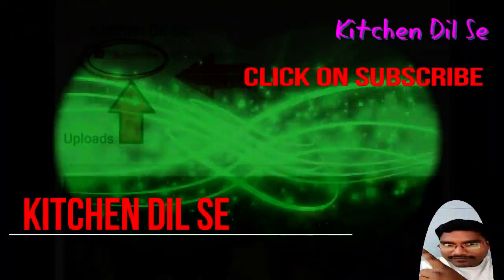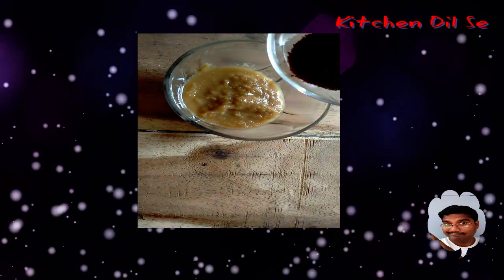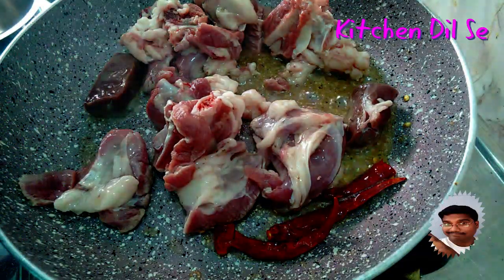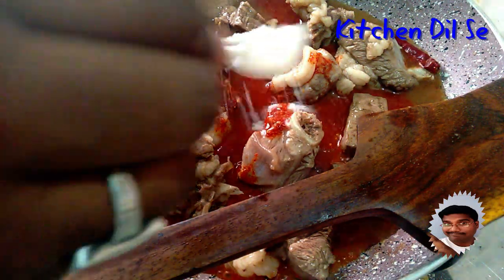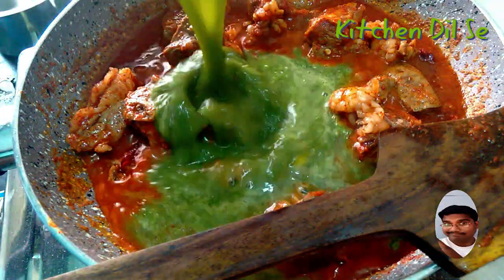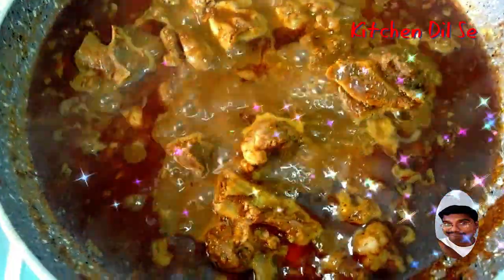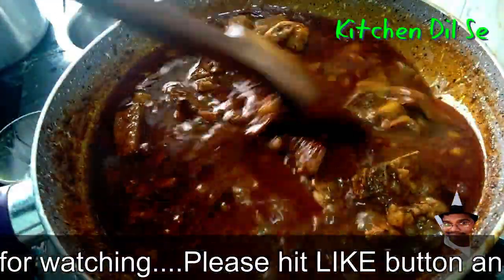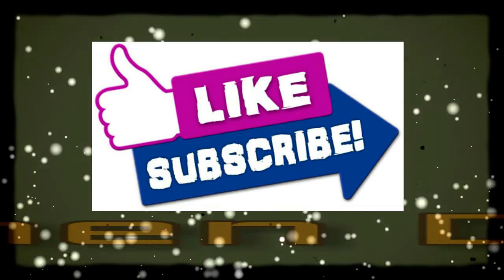Mutton Rogan Josh | Mutton Curry| Quick Delicious recipe from Kashmir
Mutton Rogan Josh Recipe | Delicious recipe from Kashmir ..By Kitchen Dil Se

Some of the Best Deals and Kitchen Item... Link Details Below...Special Offers...
Prestige Omega Deluxe Induction Base Non-Stick Kitchen Set, 3-Piece, Extra Thickness for improved cooking---

Nirlon Non-Stick Aluminium Cookware Set, 6-Pieces, Red/Black (FT12CTFP12KD12SPBCH)

Itos365 Handmade Wooden Serving And Cooking Spoon Kitchen Utensil Set Of 7

Hawkins Futura Non-Stick Cookware, 7-Pieces, Black

Ganesh Vegetable Dicer,12 Cutting Blades, Green

Sosa Mini Fan & Portable Dual Bladeless Small Air Conditioner Water Air Cooler Powered By Usb & Battery Use Of Car/Home/Office

Dr. Copper World'S First Seam Less Copper Water Bottle

Tim Hawk Baking Measurement Measuring Cups And Spoons Set 8 Pcs

AmazonBasics Premium Stainless Steel Knife Set with Block, 9-Pieces, Black

Okayji Stainless Steel Cutting Protector, Silver

Kurtzy 8 Piece Professional Kitchen Knife Set Acrylic Rotating Holder Precision Sharp Chef Knives

Shapes Zodi Stainless Steel 304 grade, 18/10 & Cup Rolled 24 pieces Cutlery Set

Blaze 7-Inch Blade Premium Stainless-Steel Chopper-Cleaver-Butcher Knife - Multipurpose Use For Home Kitchen Or Restaurant

Ingredients:
Mutton 300 g
Cinnamon sticks (small) 4 pieces
Green cardamom 6 n
Star Anise 1 n
Mace 2 n
Cumin seeds ¼ ts
Kashmir Red chilly powder 1 ½ tb
Ginger paste 1 tb
Green coriander leaves paste- 25g
1 Tomato paste
Salt
Hing pinch

Ghee 2 tb( To fry mutton)

Directions:
Take a bowl add hing, Kashmir chilly powder, ginger paste, fennel seed powder, water, mix it well.
Take blender in this add cinnamon sticks, green cardamom, mace, cumin seeds, make a coarse powder.
Heat ghee in a pan add red chilly, add meat pieces, cook it in a slow flame till meat is brown in colour and
add mixture of Kashmiri chilly, ginger paste,Coriander & tomato paste, water, salt, mix this well,
put the lid on & let it cook for 45 minutes till the meat is tender.

In this add made masala powder, mix it well and let it cook for 20 minutes more.

Serve this naan/Tandoori Roti, basmati rice.

sweets,chocolate, mutton rogan josh kashmiri

5. Vlog meet with My smart support Host at KOlkata

6. Chicken Masala with Pulao